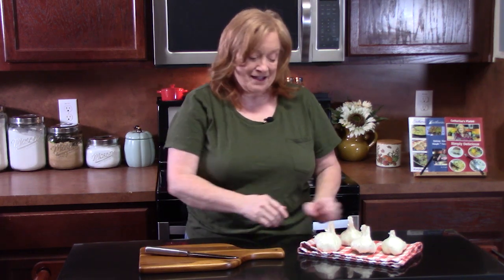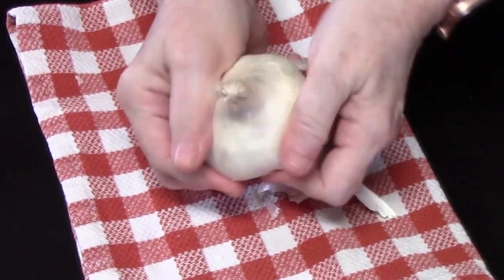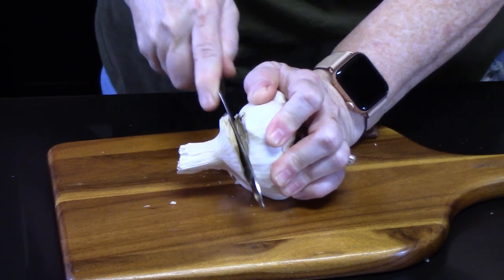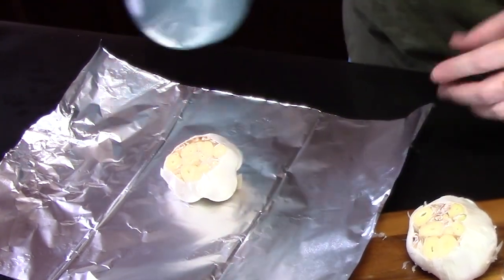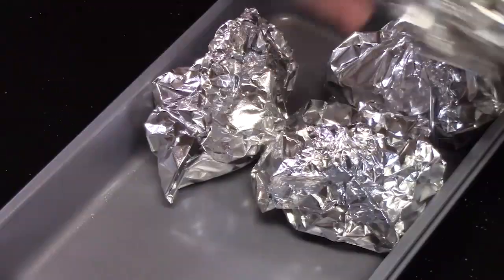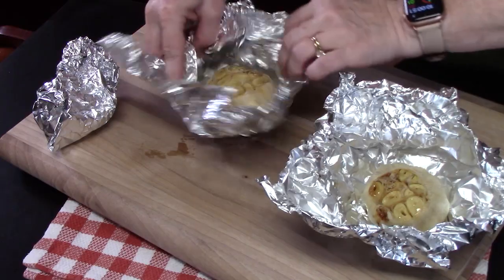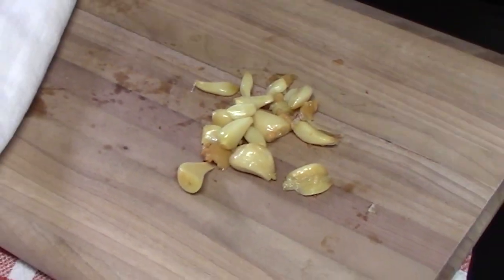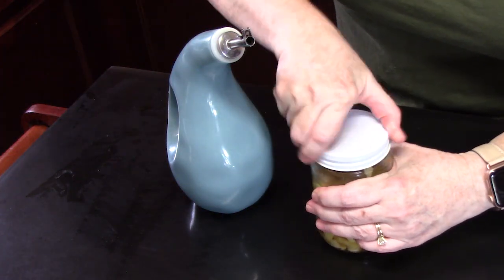ROASTED GARLIC, How To Roast Garlic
Ramp up the flavors of your favorite dish with this ROASTED GARLIC recipe.

Write to me at:
Catherine’s Plates
22720 Morton Ranch Road, Suite 160, Box 340